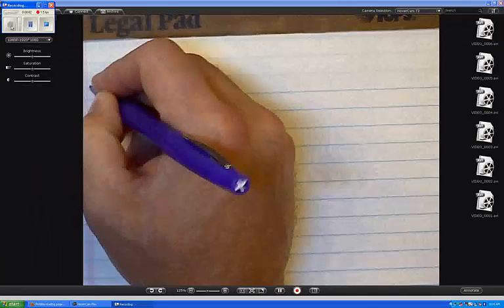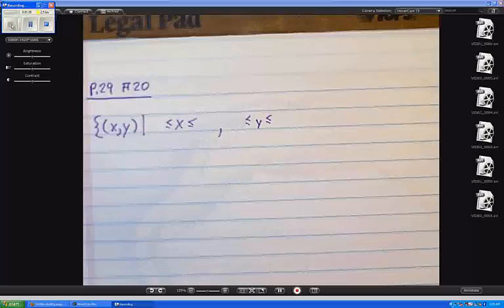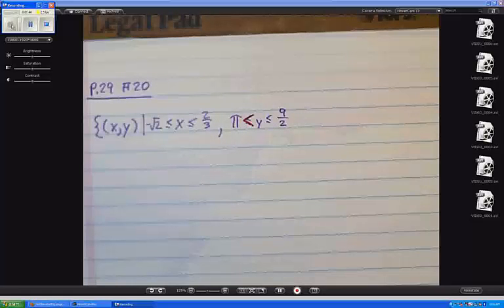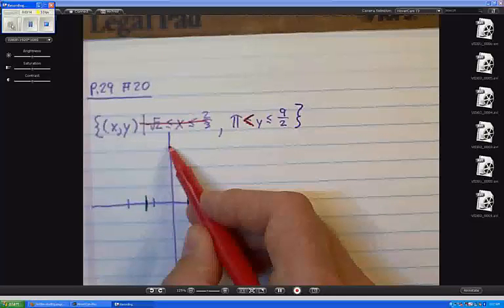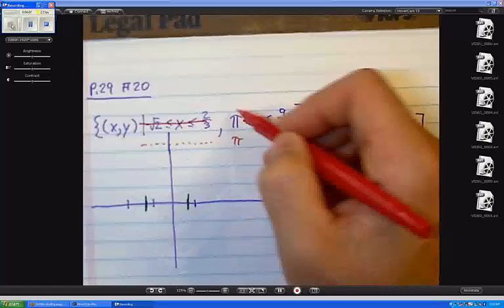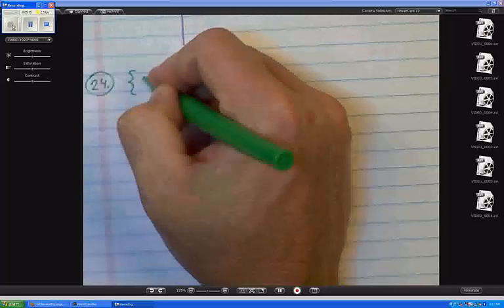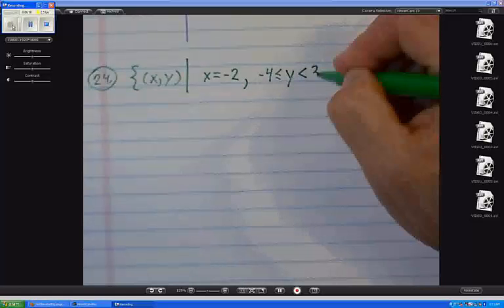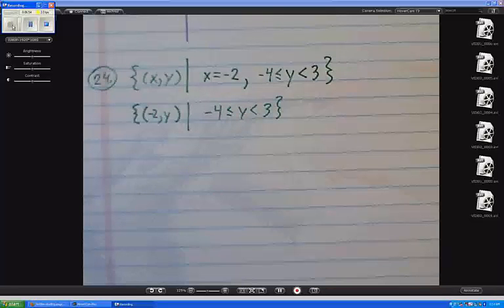Section 1 2 Problem 20 and 24